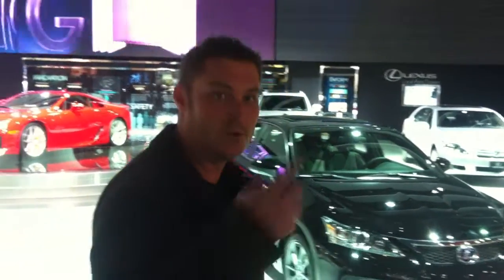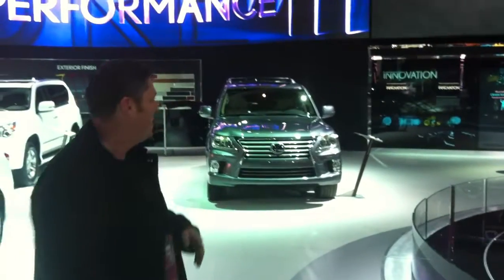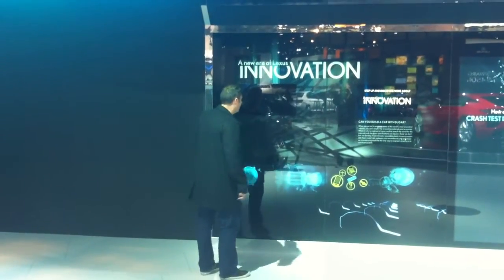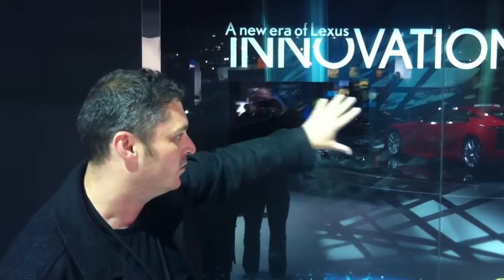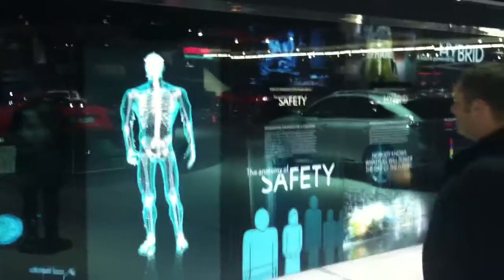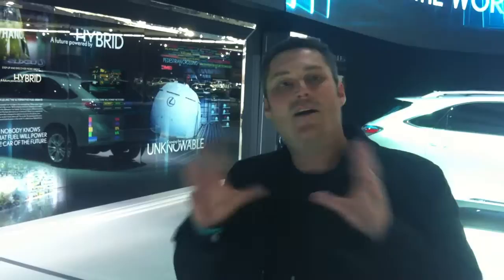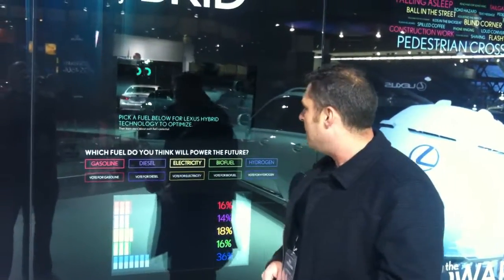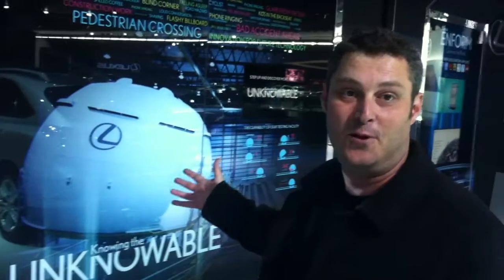Lexus Innovation Wall - Detroit 2012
An informal presentation of the Lexus Innovation Wall at the Detroit 2012 Auto Show . The wall contains proximity enabled video panels, a kinect interactive and on-glass touch foils. This was a George P Johnson / Spinifex project.